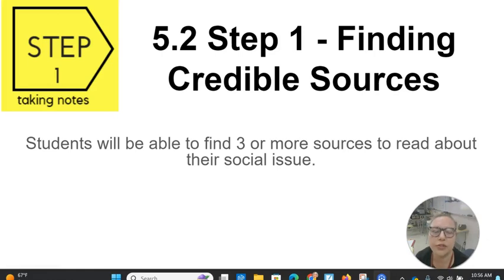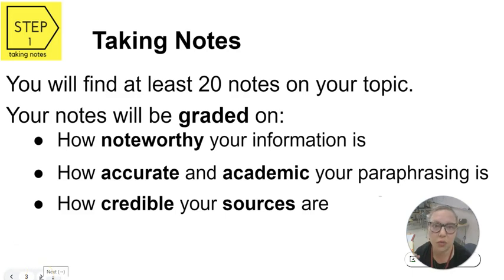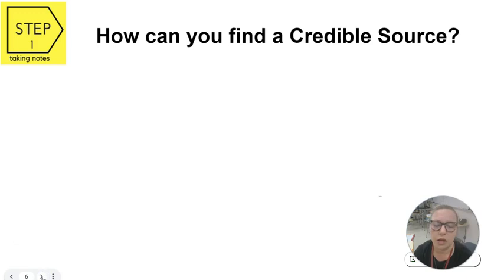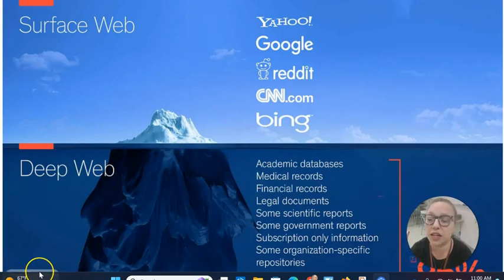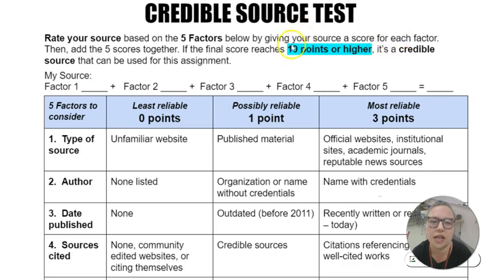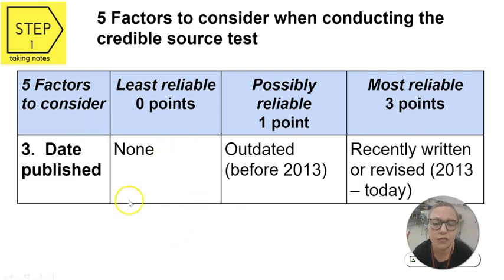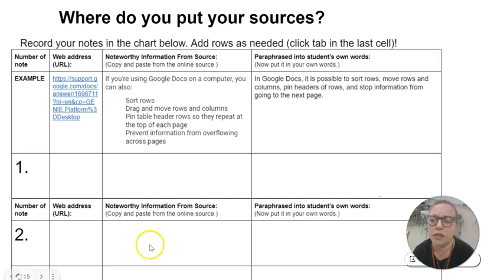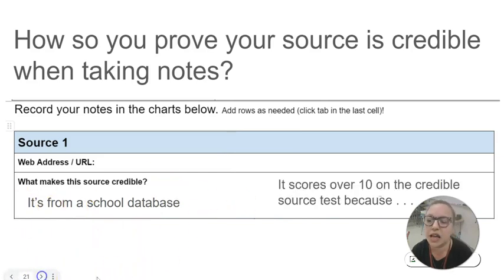5.2 Step 1 Video: Finding Credible Sources